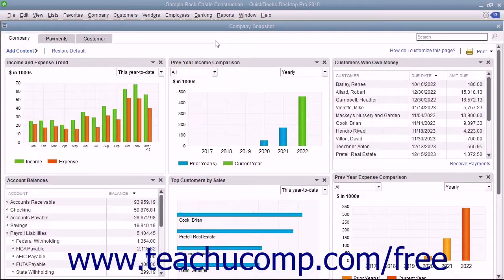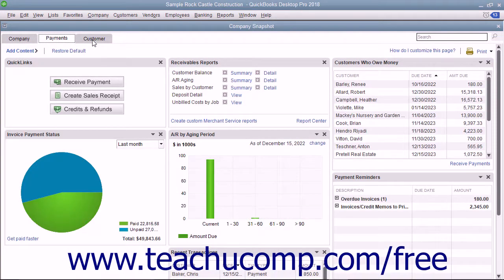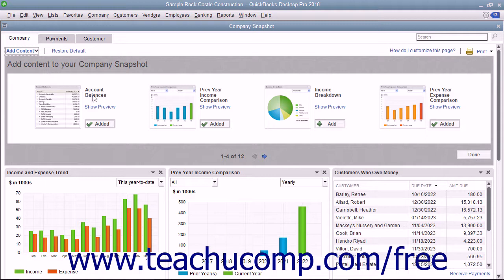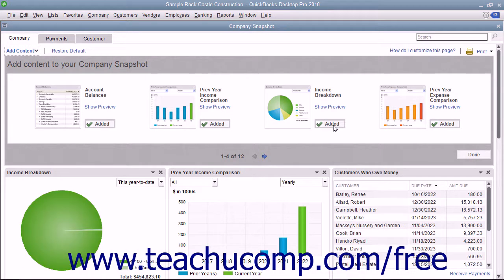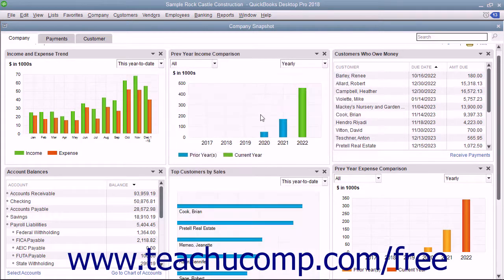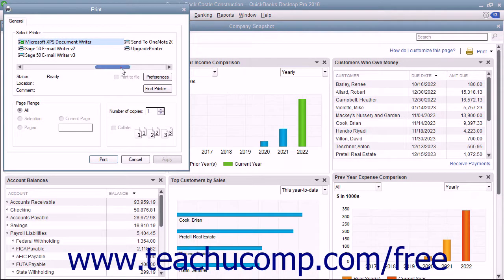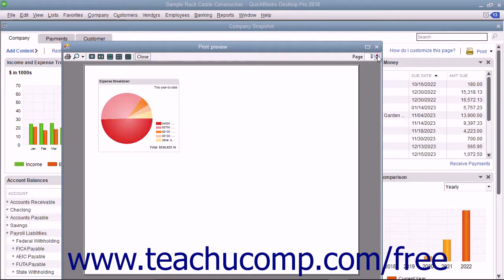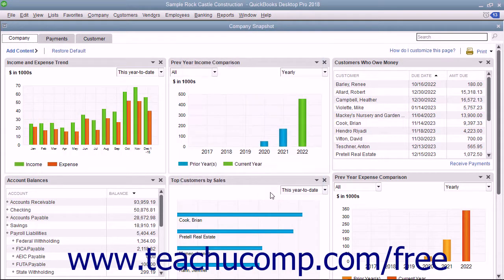QuickBooks Pro 2018 Tutorial Company Snapshot Intuit Training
Learn about the Company Snapshot in QuickBooks Pro 2018 A clip from Mastering QuickBooks Made Easy. - the most comprehensive QuickBooks tutorial available. Visit us today!